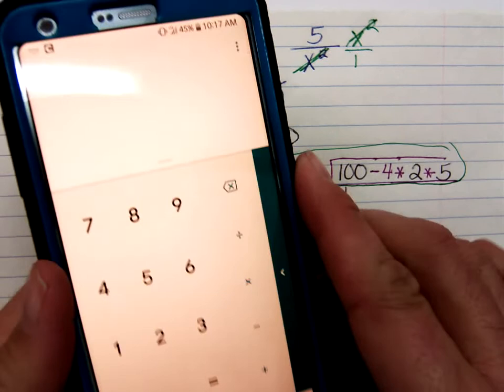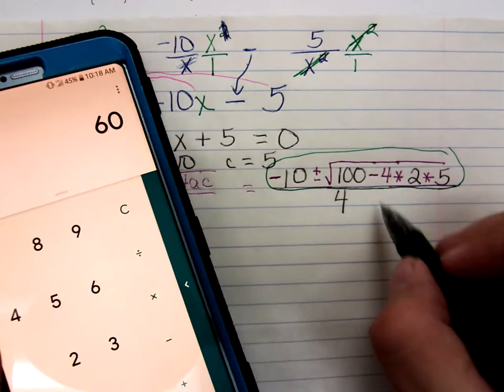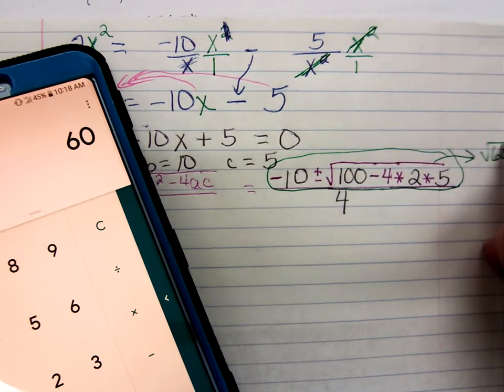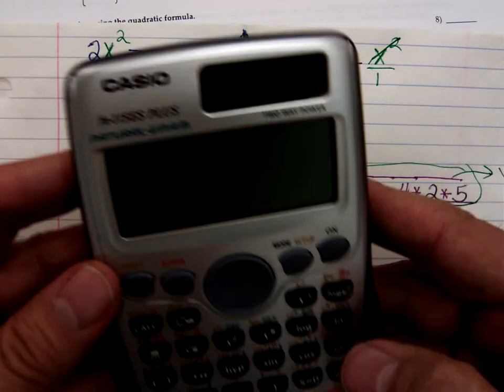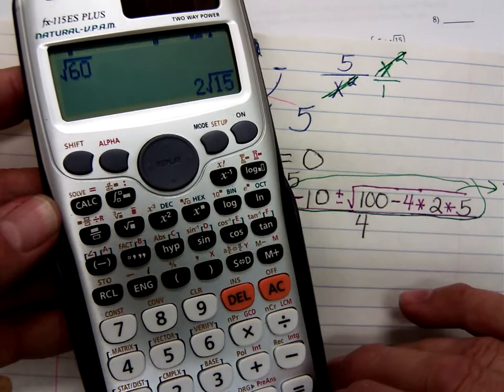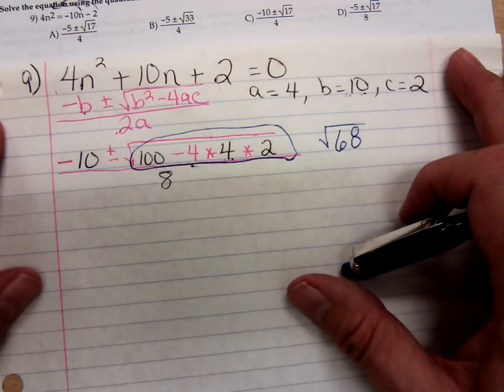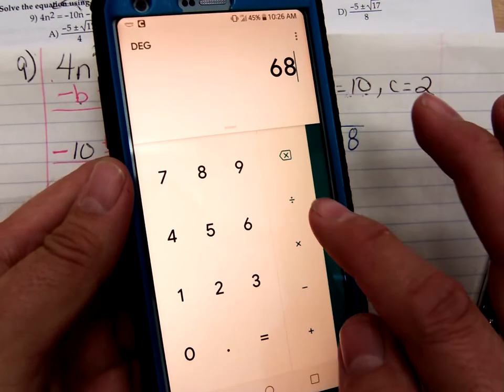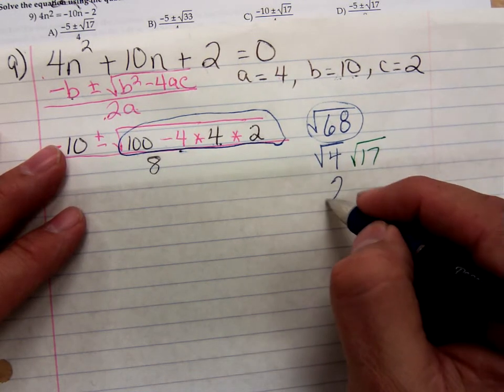Math 1314 Review 1 Problems 1 thru 9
Mr. Precella works problems 1 through 9 on his Review for Test 1 in his Math 1314 class.